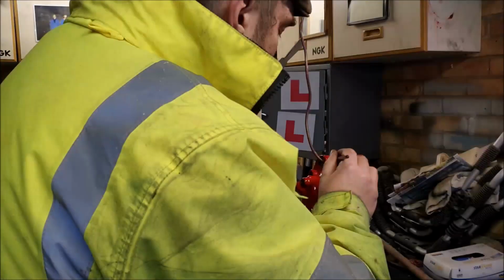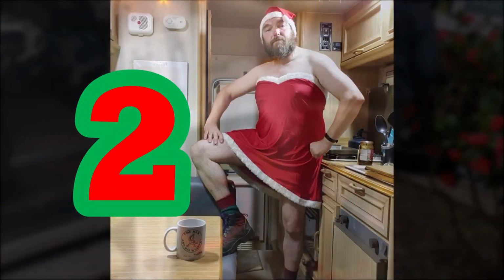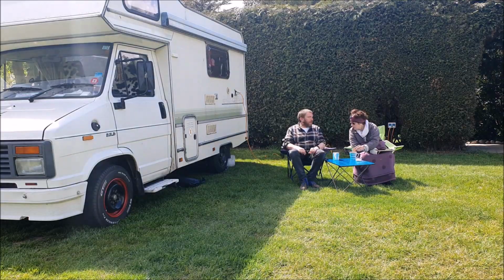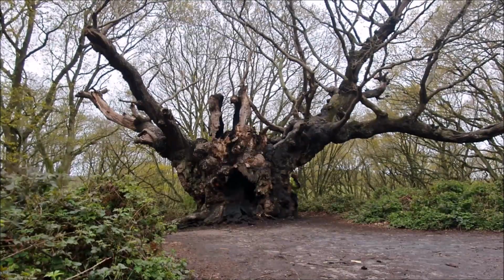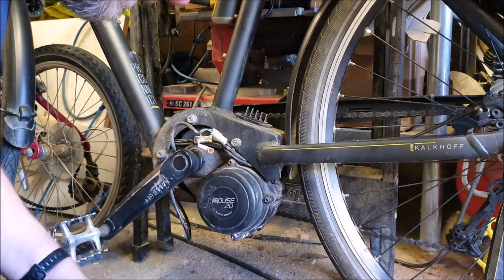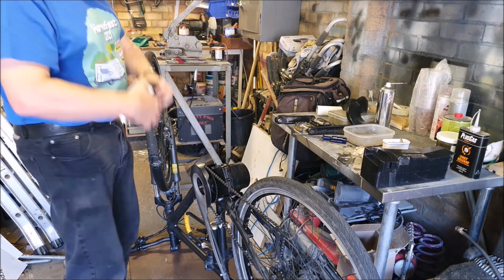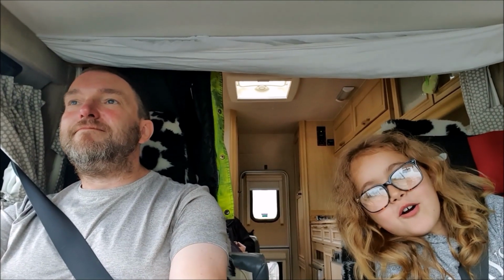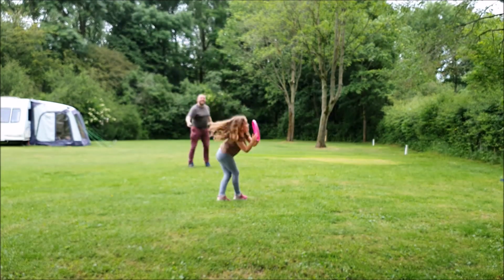Top 5 Best Bits Of 2021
A vanners collaboration video in which I list our top 5 best bits of 2021. Check out the other channels in the collaboration group for their take on the topic!

***The Vanners Who Collaborate Are***

•Socials•